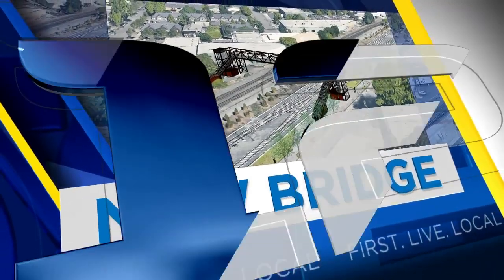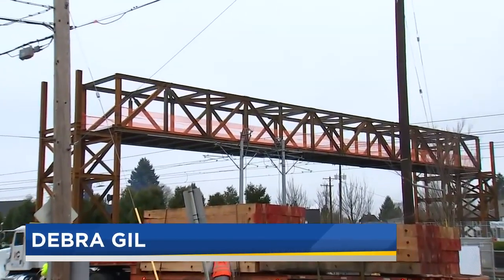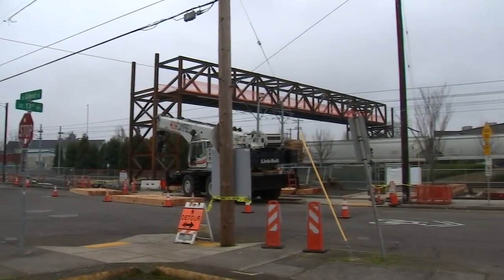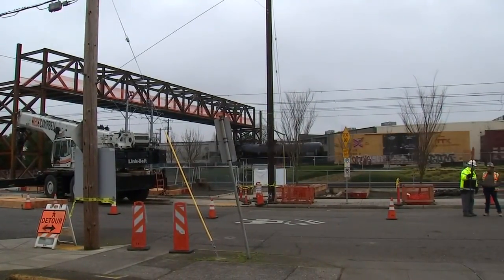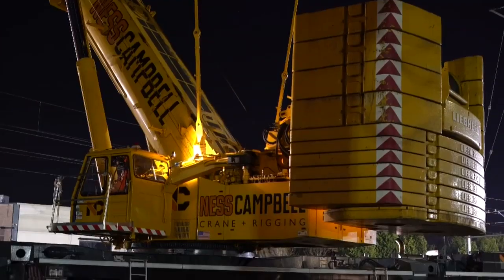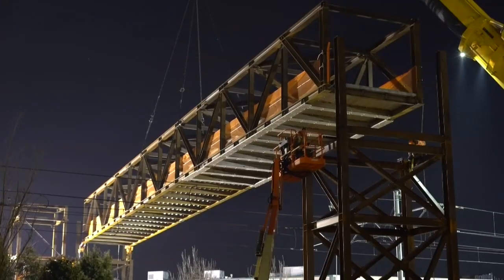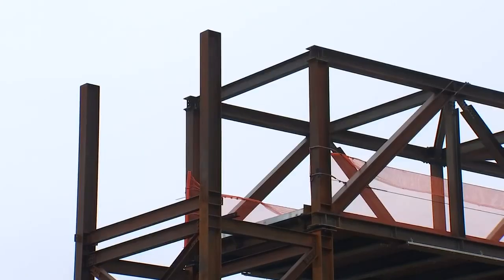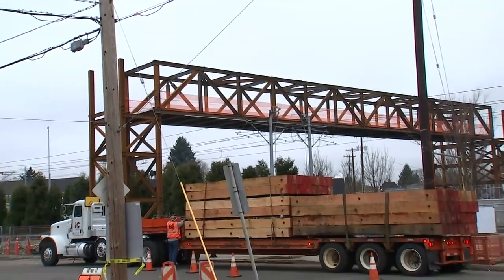TriMet crews install main span of new pedestrian bridge in SE Portland